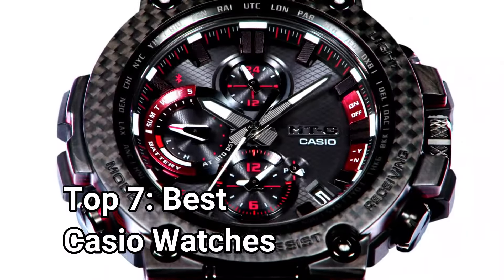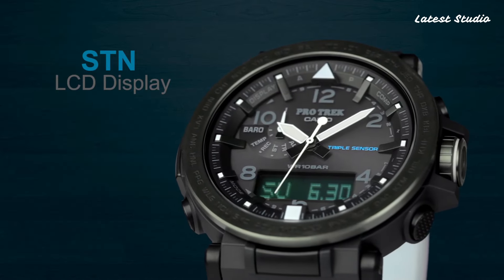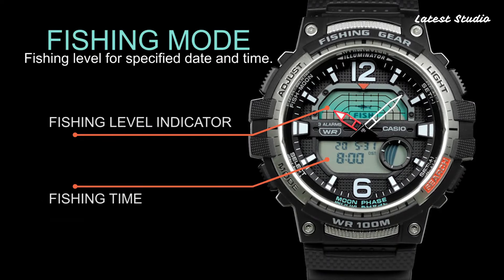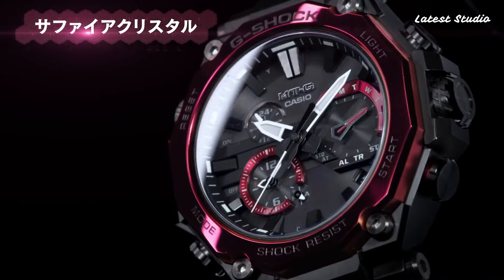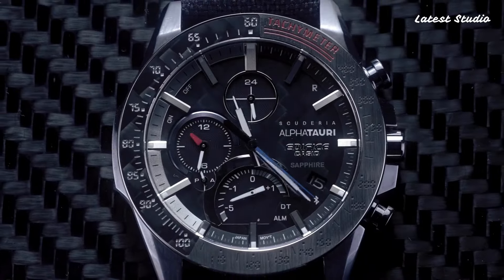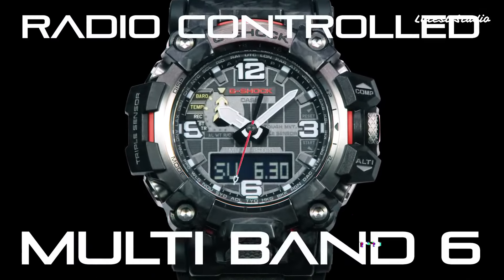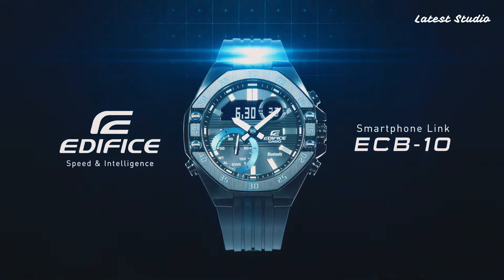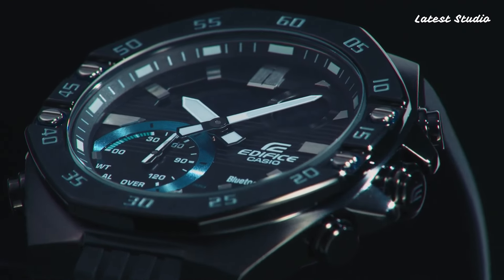The Hottest Casio G-Shock Watches of 2024: Discover the Must-Have Timepieces!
Seeking the ultimate Casio G-Shock Watches for 2024? Your quest ends here! Feast your eyes on our top 10 picks:

➤ 10. Casio G-Shock MRG-B2000SG
➤ 9. Casio G-Shock GG-B100 Watch
➤ 8. Casio G-Shock GG-1000-1A8 Watch
➤ 7. Casio G-Shock GN-1000 Watch
➤ 6. Casio G-Shock GBD-H1000-1A7JR Watch
➤ 5. Casio G-Shock GMW-B5000 Watch
➤ 4. Casio G-Shock G-Steel GST-B500 Watch
➤ 3. Casio G-Shock Mudmaster GWG-B1000
➤ 2. Casio G-Shock Mudman GW-9500
➤ 1. Casio G-Shock GW-4000-1AJF Watch

Casio G-Shock, a pioneering line within the Casio brand, has revolutionized toughness and durability standards in timekeeping. Since its launch in 1983, G-Shock watches have been synonymous with shock resistance, robust design, and innovative features, earning them the preference of adventurers, athletes, and outdoor enthusiasts alike. With an unwavering focus on reliability and functionality, G-Shock timepieces continually redefine watchmaking boundaries, embodying a spirit of resilience and toughness that resonates with those who embrace an active and adventurous lifestyle.